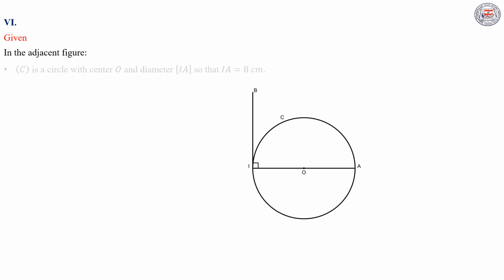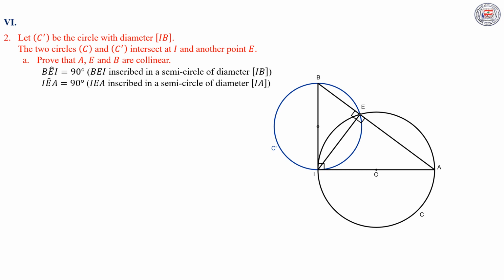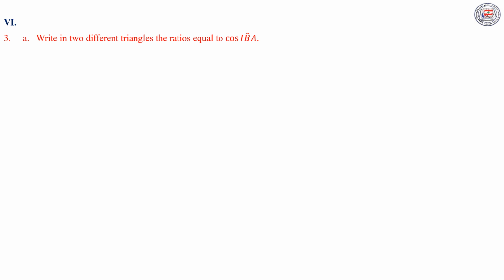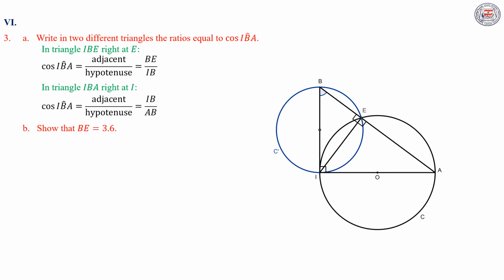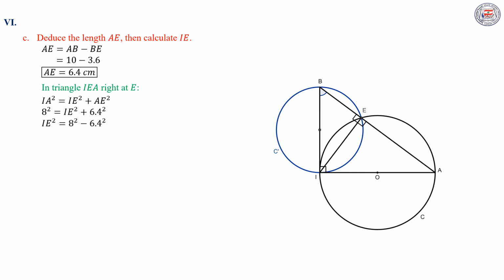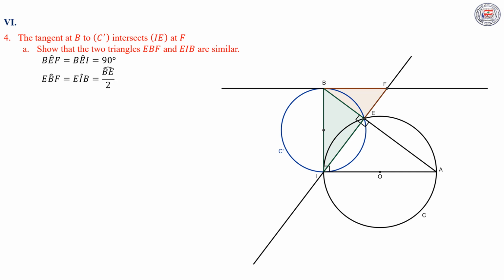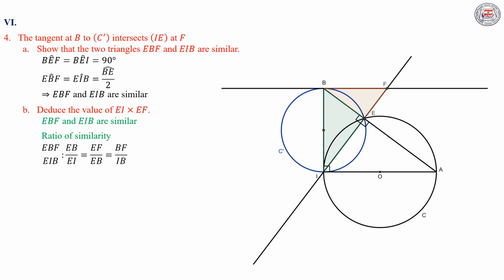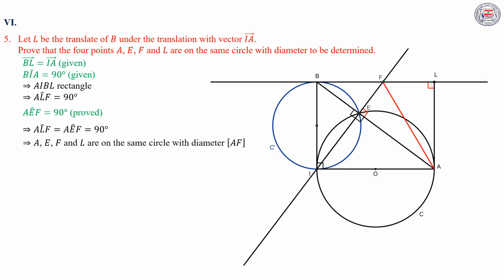Math Geometry 2 April 16 2020 Fr George Murr